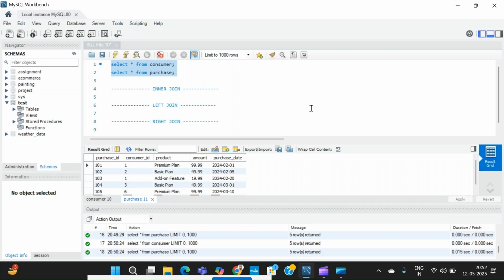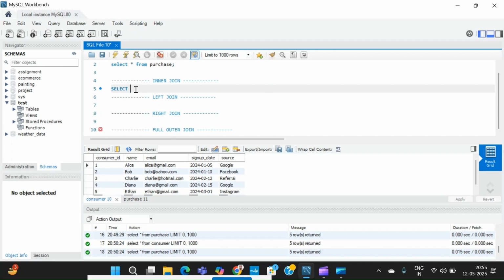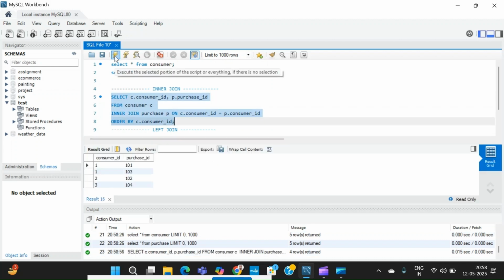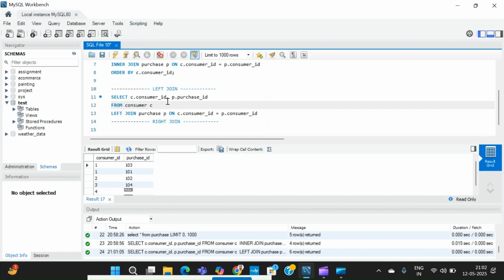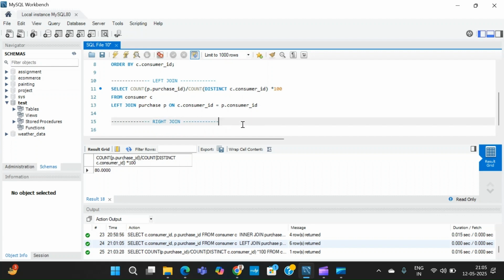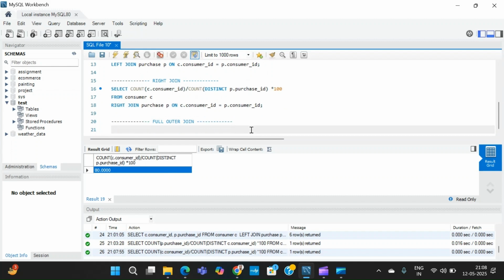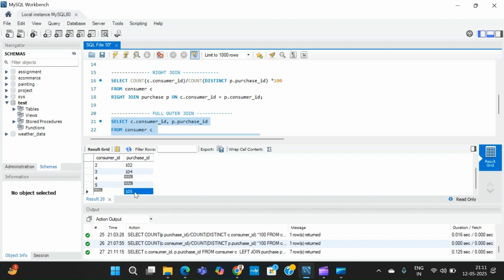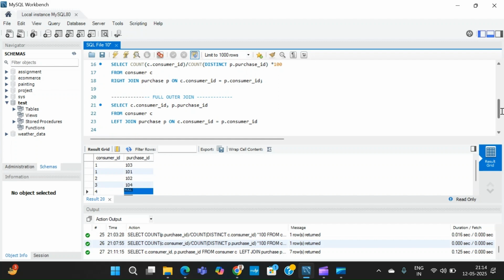Master SQL JOINS in Minutes! | The Easiest Guide to INNER, LEFT, RIGHT & FULL Joins 2025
In this video, you'll learn everything you need to know about SQL JOINS with easy-to-understand, real-world examples. I’ve used MySQL as the primary platform, but the concepts and tips shared are applicable across other platforms like PostgreSQL, SQL Server, and Oracle as well.

Whether you're preparing for a data analyst or data science interview, or simply want to strengthen your SQL fundamentals, this video will help you master INNER JOIN, LEFT JOIN, RIGHT JOIN, and FULL JOIN step by step.

Also included is a downloadable script to create your own sample Consumer and Purchase tables for hands-on practice.

Here is the script to create tables for practice:
For "Consumer" table:
CREATE TABLE consumer (
    consumer_id INT PRIMARY KEY,
    name VARCHAR(50),
    email VARCHAR(100),
    signup_date DATE,
    source VARCHAR(20)

INSERT INTO consumer (consumer_id, name, email, signup_date, source)
VALUES

For "Purchase" table:
CREATE TABLE purchase (
    purchase_id INT PRIMARY KEY,
    consumer_id INT,
    product VARCHAR(50),
    amount DECIMAL(10, 2),
    purchase_date DATE

INSERT INTO purchase (purchase_id, consumer_id, product, amount, purchase_date)
VALUES
(101, 1, 'Premium Plan', 99.99, '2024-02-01'),
(102, 2, 'Basic Plan', 49.99, '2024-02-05'),
(103, 1, 'Add-on Feature', 19.99, '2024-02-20'),
(104, 3, 'Basic Plan', 49.99, '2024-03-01'),
(105, 6, 'Premium Plan', 99.99, '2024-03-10');